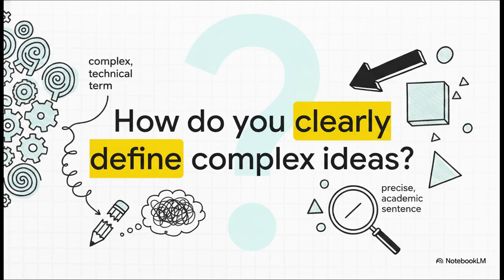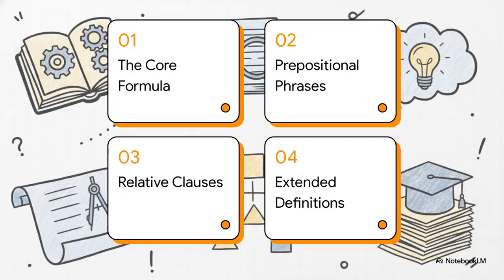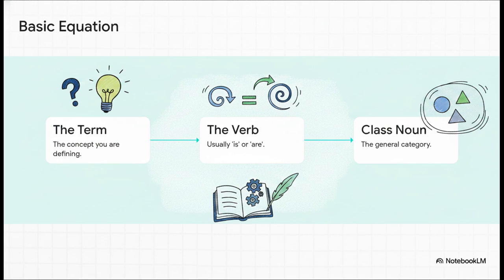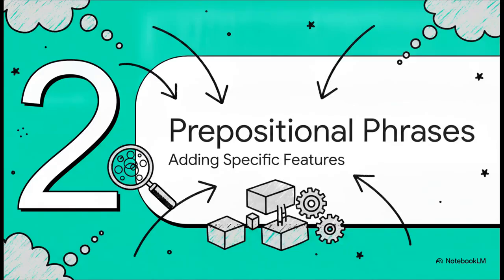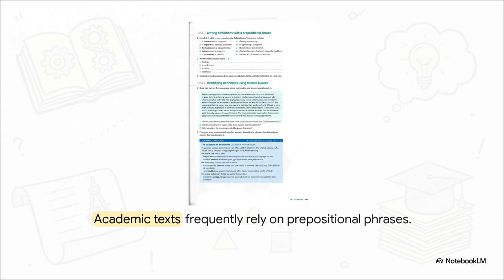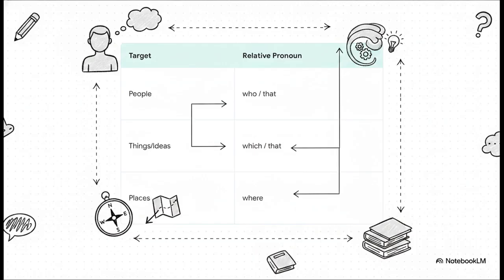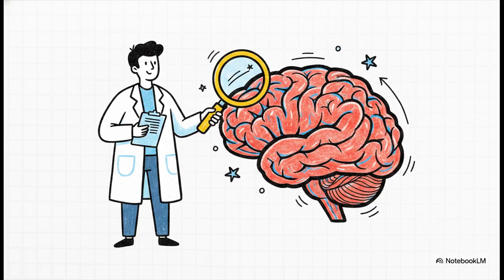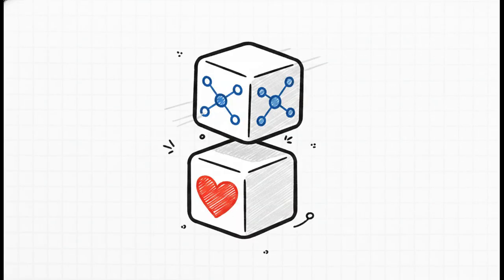Language for Definitions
Lesson 30: Language for Definitions
Provide sentence frameworks that utilize prepositional phrases or relative clauses to clearly define technical terminology.